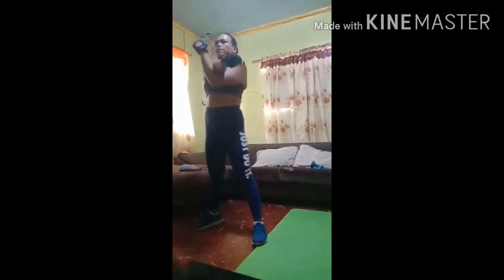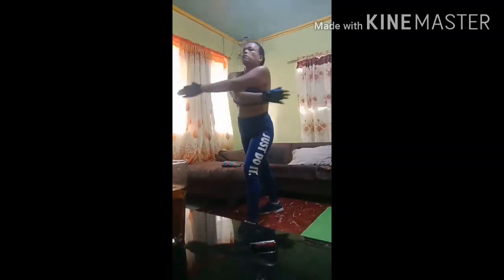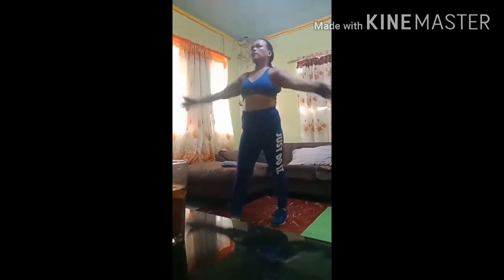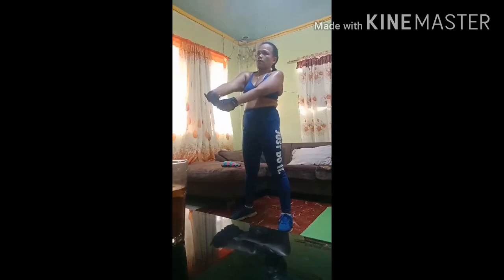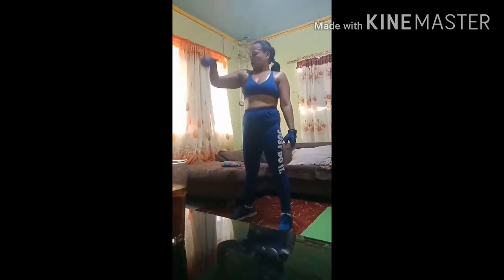40 Minute Arms and Shoulders Circuit Workout| summertime fine 2.0 day 54